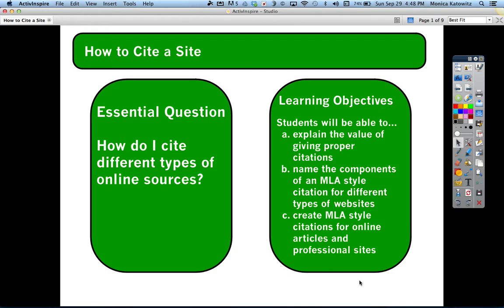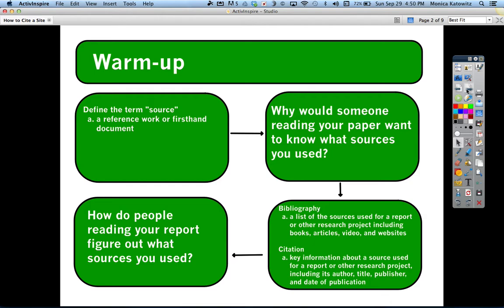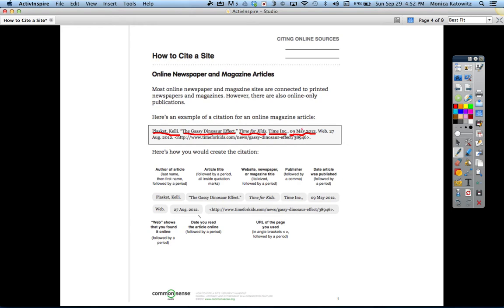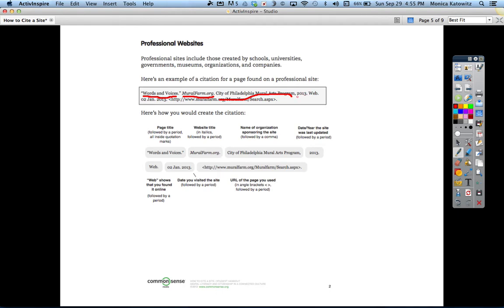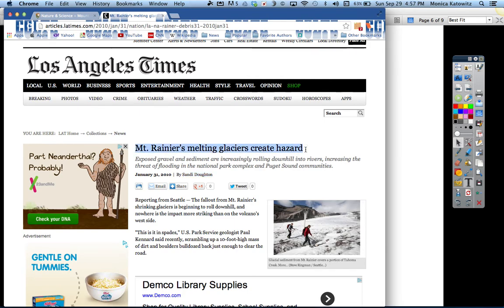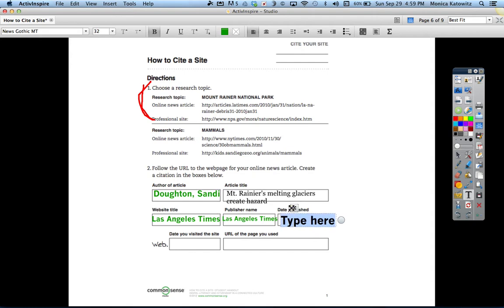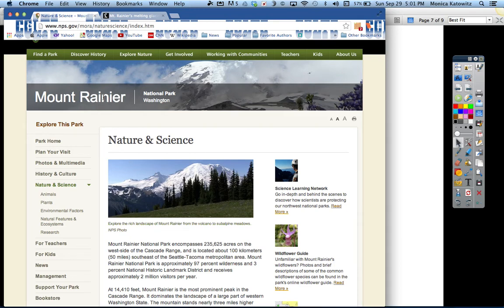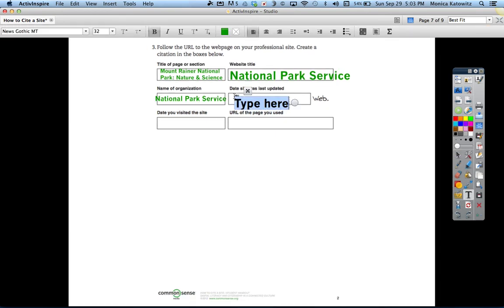How to Cite a Site 2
In this video. Students learn how to complete a website citation.